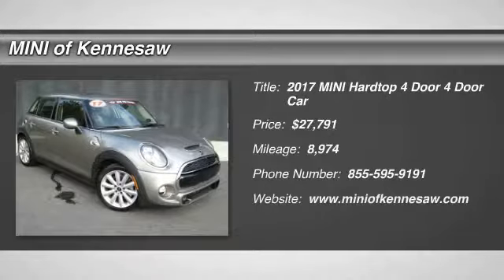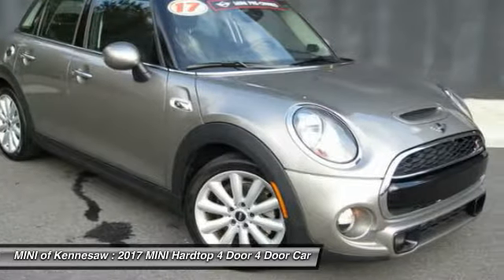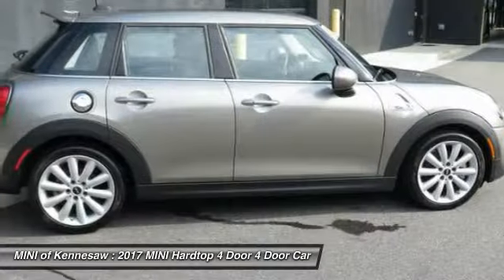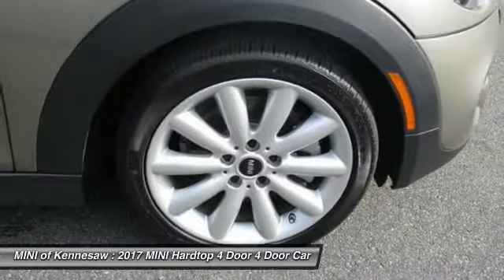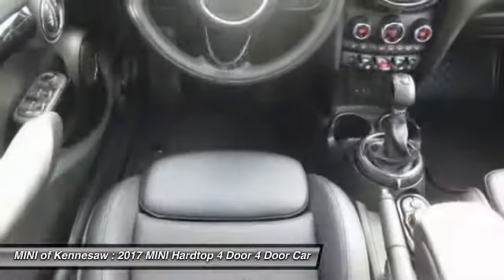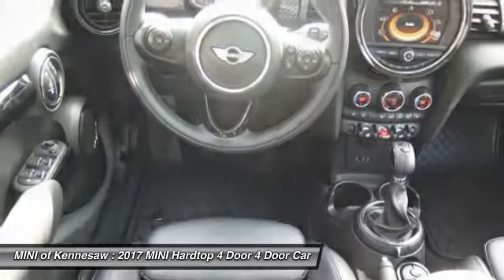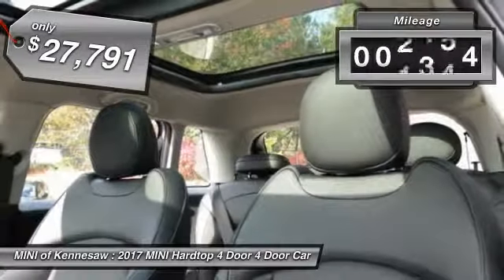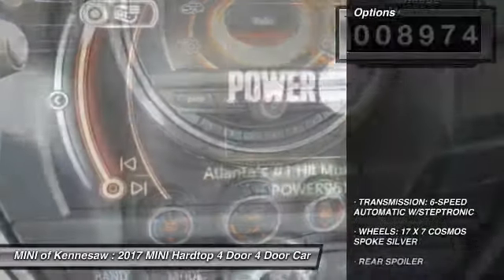2017 MINI Hardtop 4 Door Kennesaw GA MP2161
2017 MINI Hardtop 4 Door S - $27791

Our PHONES are blowing up over this one! Grabbing lots of attention, this won't last.brbrRecent Arrival! Certified. 4D Hatchback MINI Certified Pre-Owned Details:brbr  * Vehicle Historybr  * Transferable Warrantybr  * Multipoint Point Inspectionbr  * Roadside Assistancebr  * Limited Warranty: 1 year/Unlimited miles beginning after new car warranty expires or from certified purchase datebrbrFWD SAVE THOUSANDS FROM ORIGINAL MSRP!!!, 1 OWNER, CLEAN CARFAX, NON-SMOKER, FACTORY SERVICED, RECENT OIL CHANGE. 32/25 Highway/City MPGbrbrExperience the real Nalley Family tradition of Service Excellence, we're MINI of Kennesaw, a SONS Auto Group dealership.